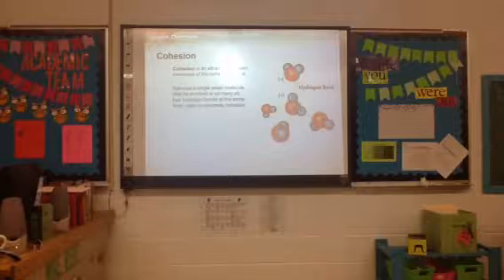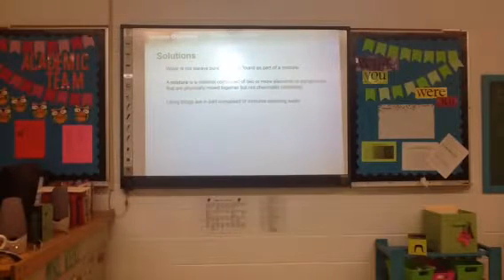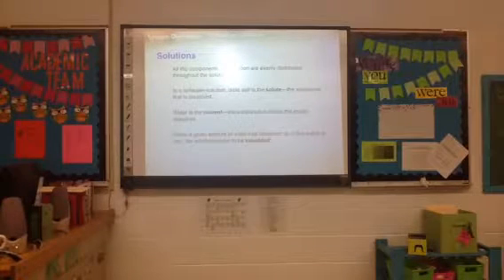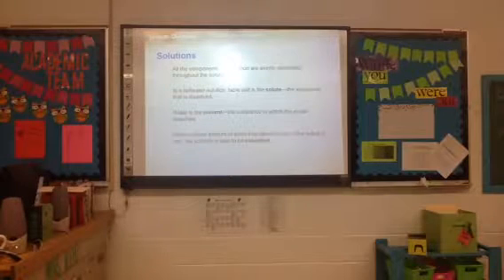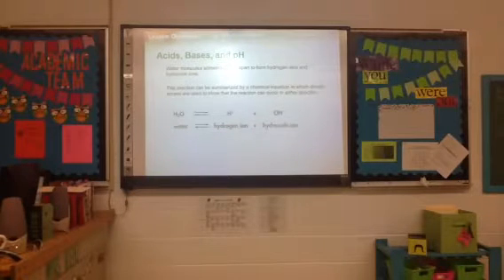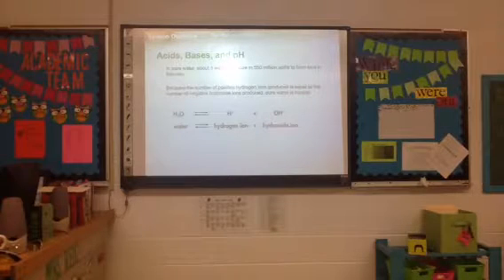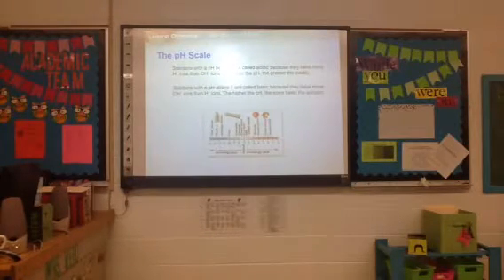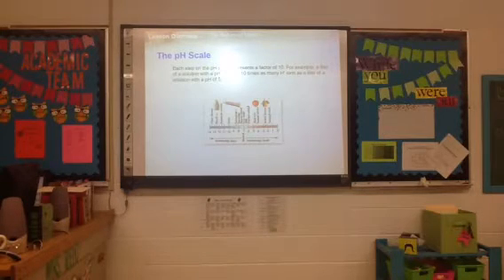2.2 Notes from 9/14/17